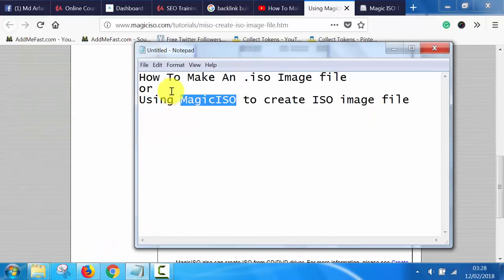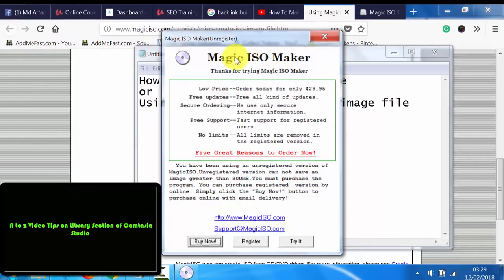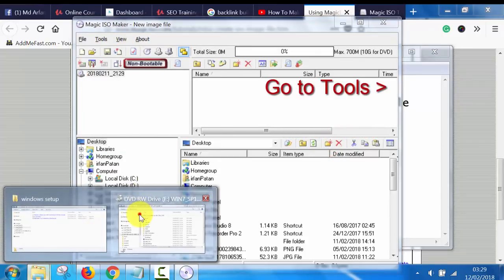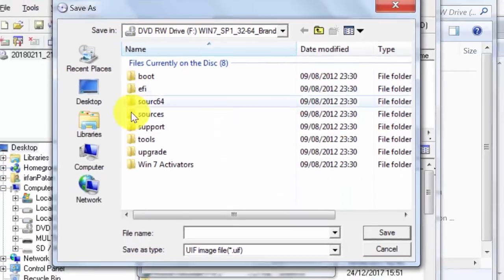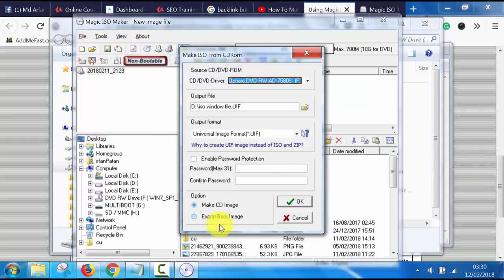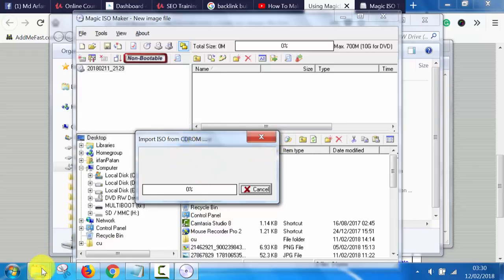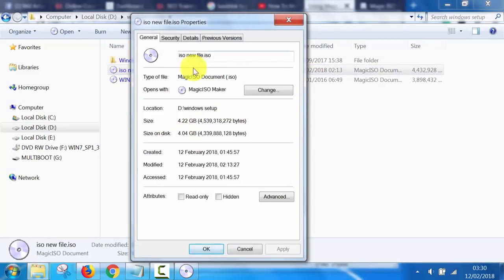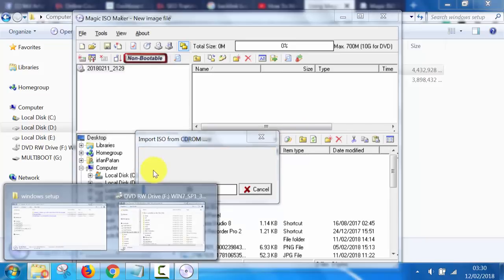How to Create windows iso file using magic iso maker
How to make a iso file from dvd or cd using magic iso maker.
Create Bootable USB Drive for Windows 7